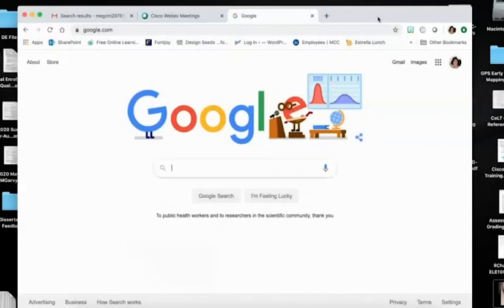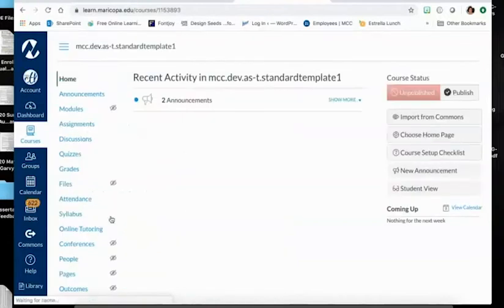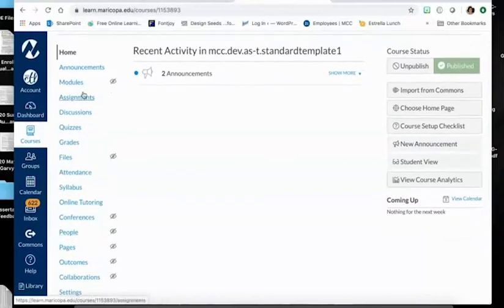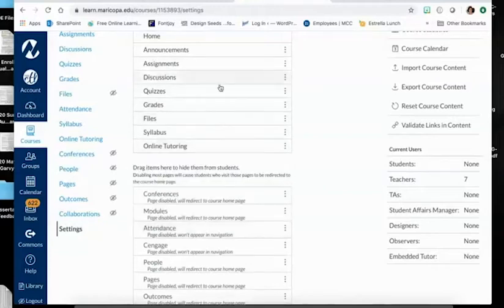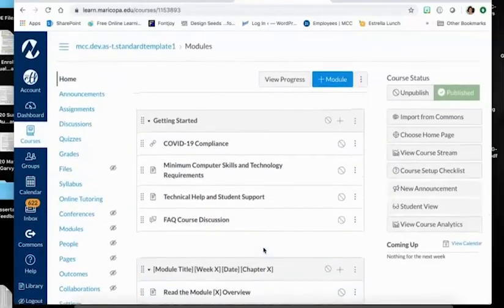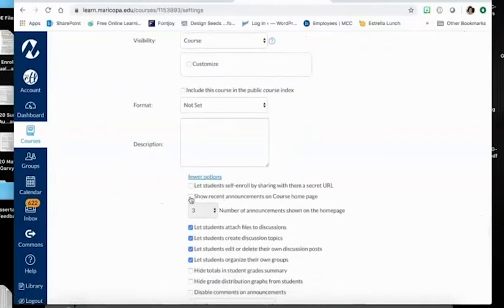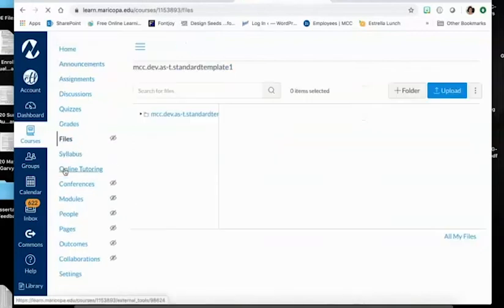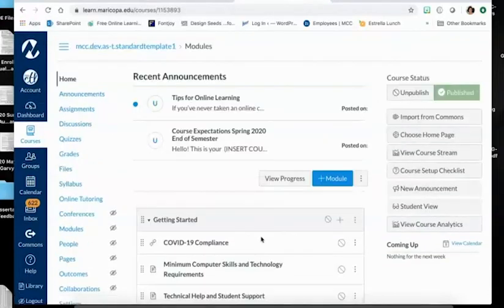How to set up Canvas so students know what to do when they log in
Mesa CTL Did you know series